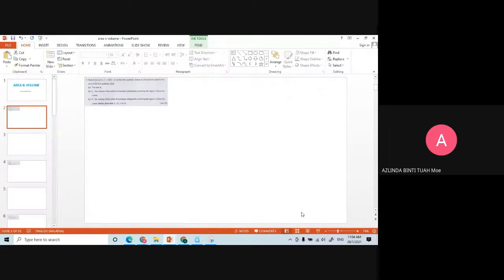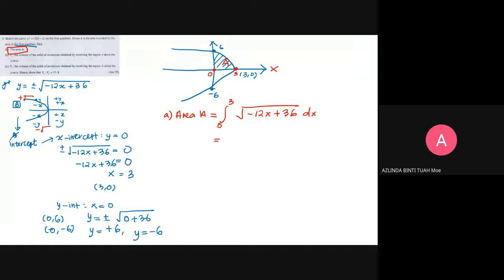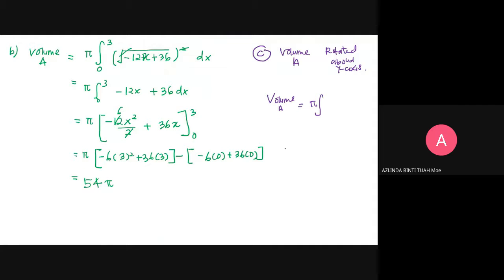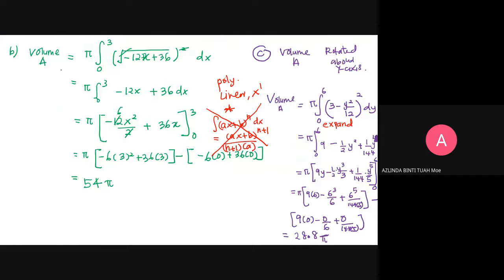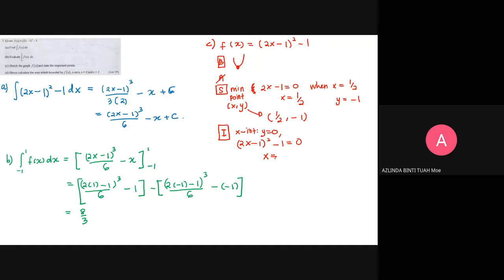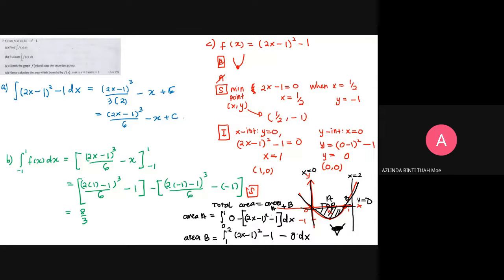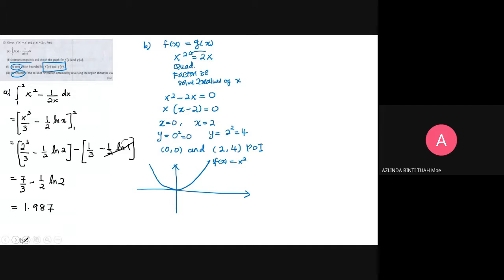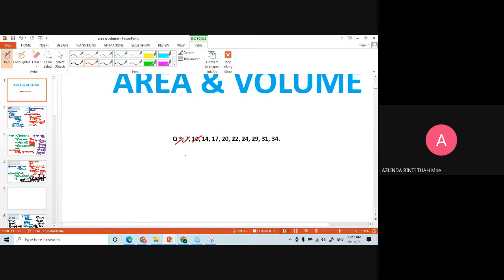AREA & VOLUME PAST YEARS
online class 28jan2021